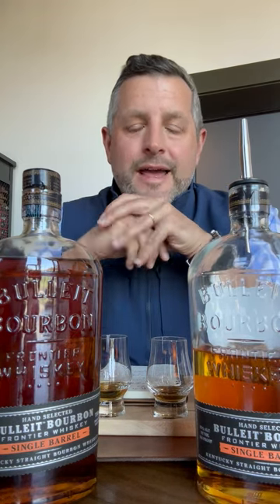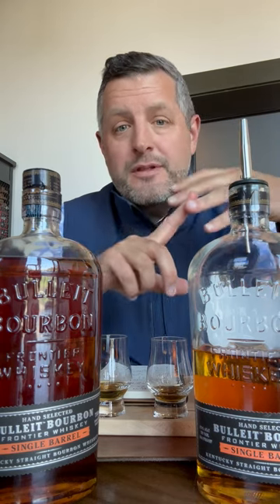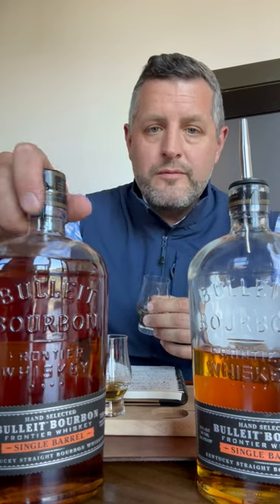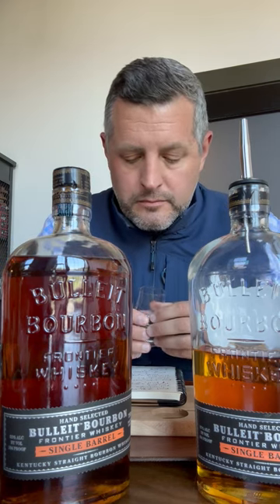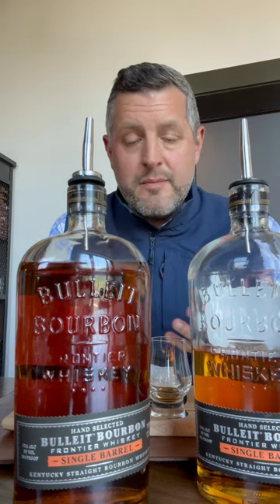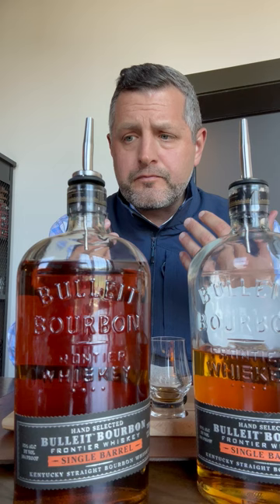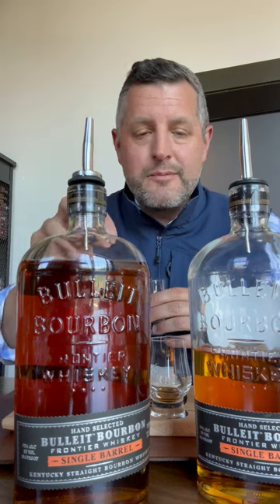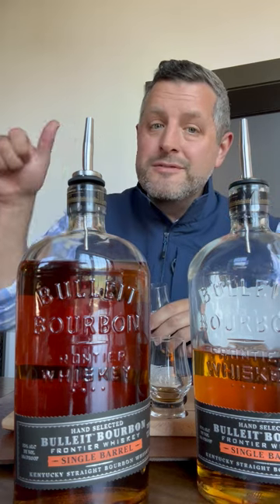Bulleit Single Barrel Preview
This spring we picked two delicious Bulliet single barrels. Bourbon World High Rye which is the "B" mashbill of 36% rye and the "1" yeast feautring a rich tropical fruit and leather profile. Given a 10-12yr age range for this one with only a 7 case yield. We also selected a Bourbon World "Fruit Bomb" with utilizes the "E" or 21% rye mashbill and the Number "2" yeast which gives the spirit a fruity aroma and creamy texture. This is the the 8-10 yr range. Since these are both much OLDER barrels than what the current Bulleit facility has been operating you can bet these are older MGP barrels. They are bottled at 104 proof, perfect for the mash and yeasts used. These are definitely higher quality single barrels than the current profile of the program itself, so take advantage a grab a few. They'll be incredible daily drinkers.